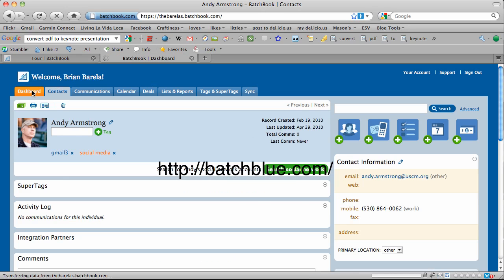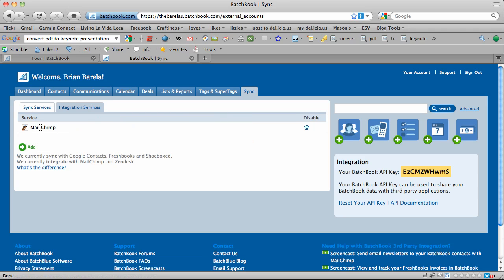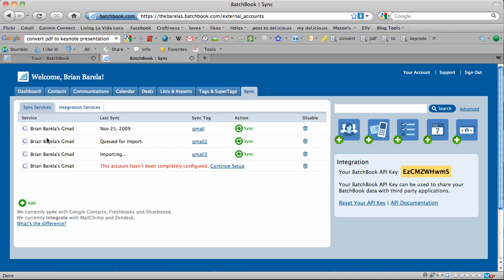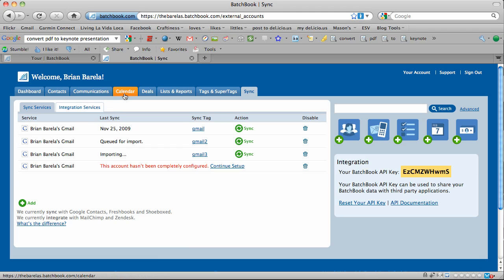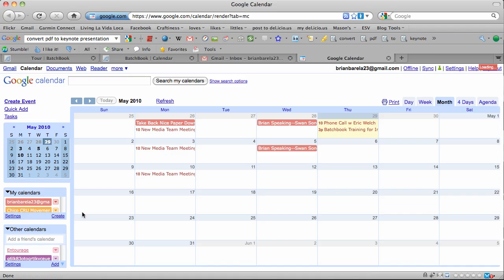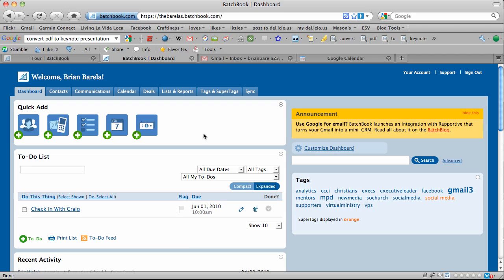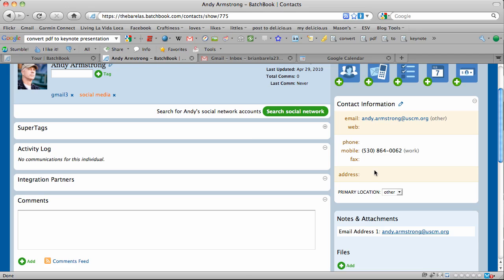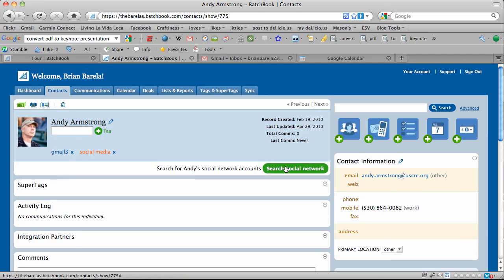Batchbook Tour--Social Contact Management